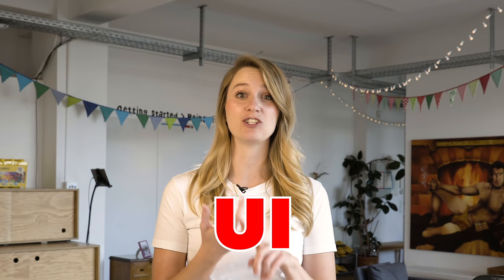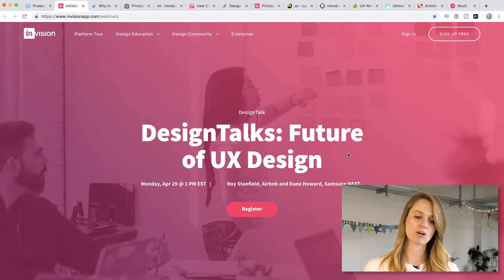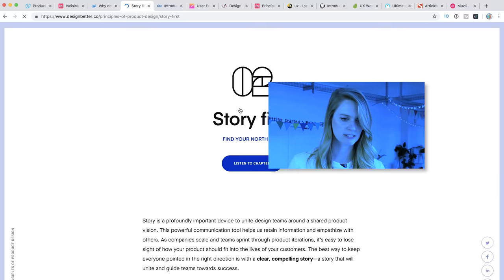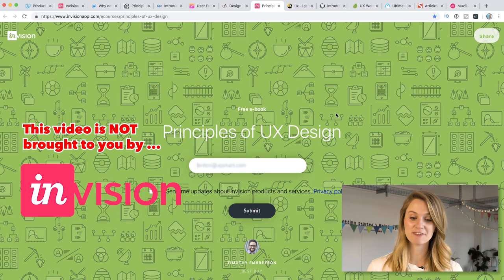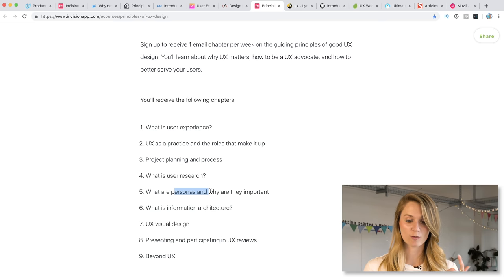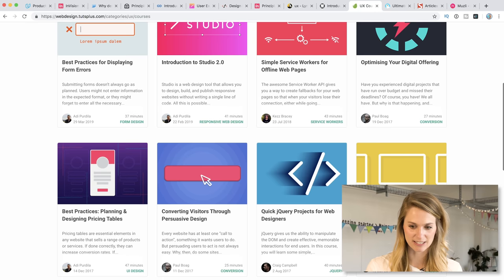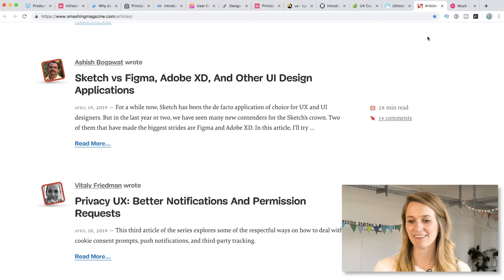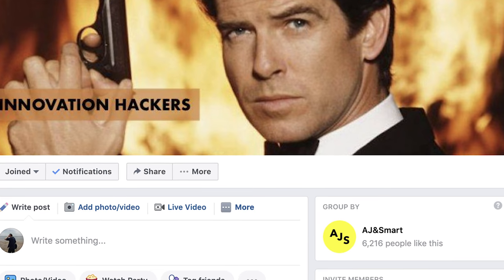Learn UX & UI Design for FREE (Our Favourite Courses)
📩Want to learn UX, Ui or Product Design? Looking to make a career change and interested in online courses? In this video we've curated our FAVOURITE UX / UI / Product Design online courses and resources.

All these UX / UI / Product Design courses are available for FREE, and offer in-depth learning experiences. With courses ranging from several months long, to content you can review in just a few hours, if you're looking to learn Ux / Ui / Product design, these resources will give you an excellent grounding and head start, by some of the industries' TOP professionals!

0:00 Intro

01:16 Udacity - Product Design

03:03 Invision - Short Webinars

04:07 Design Better

04:59 Coursera - UX Courses

08:12 Future Learn - Digital Skills / Learn UX

10:20 Hack Design

11:16 Invision - Principles of UX Design

12:20 Lynda - (Free Trial period) UX Courses

14:01 Google's Material Design Guidelines

14:28 Envato Tutorials

15:42 UX Collective (Medium) from Johnny Vino

16:47 Smashing Magazine - UX Ui Articles

17:50 Medium / Muzli articles

19:25 Outro and AJ&Smart Social links

What resources can you recommend?! Please share them in the comments!

We’ve JUST launched a new 1-hour facilitation training, where we’ll teach you:

✅How we landed facilitation gigs with the world’s best companies (Google, Twitter, LEGO & more!)
✅How to successfully build & facilitate ANY workshop, even when you’re not a subject-matter expert
✅How to become a high-paid facilitator in 90 days or less, using our special ‘5-1-6 method’.
Interested? This training is available for a limited time only, so unlock it now and start watching!

📩 If you want access to exclusive UX / UI design resources, links and commentary - sign up for our FREE (and non-spammy!) weekly newsletter here: 👇

Thumbnail background image - Sharon McCutcheon - Unsplash